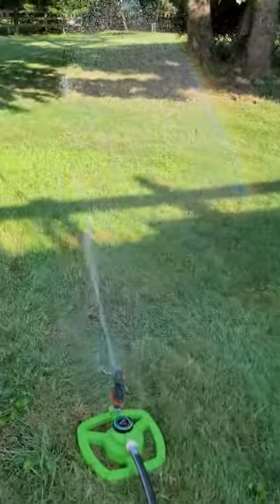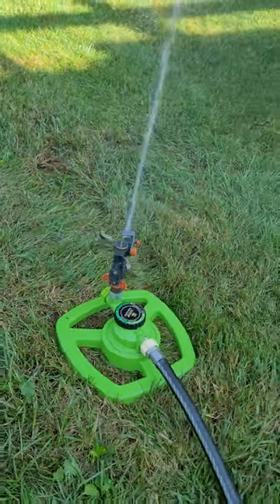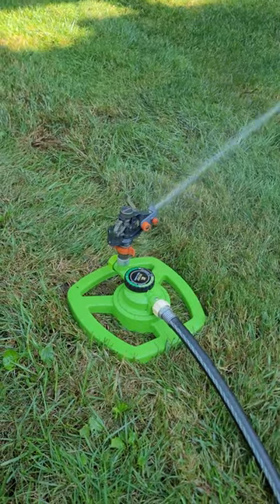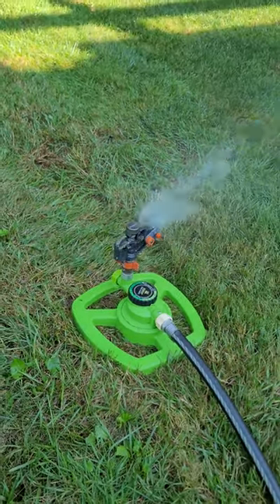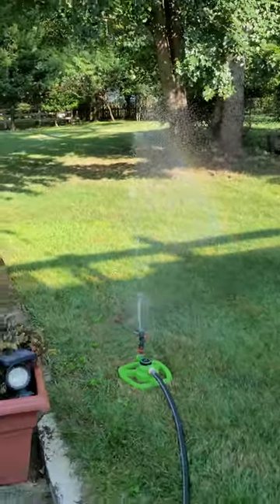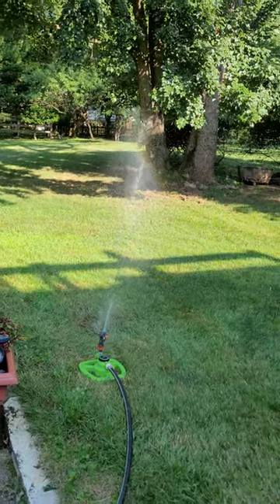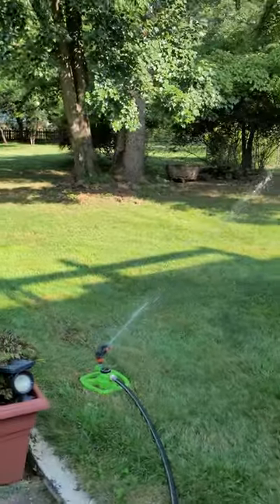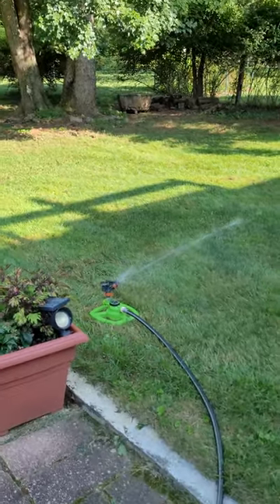BA&F Short | Other Gardena Impulse/Impact Sprinkler Head on Melnor Time-A-Matic Base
My other Gardena impulse sprinkler head on my green Melnor Time-A-Matic sprinkler base. Working on well pump pressure.